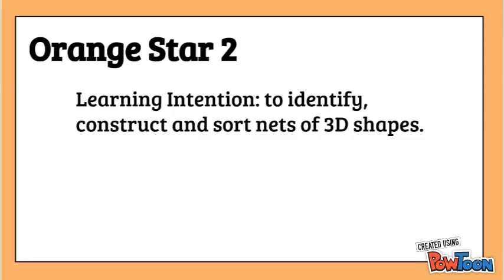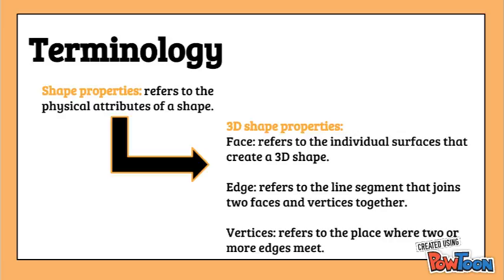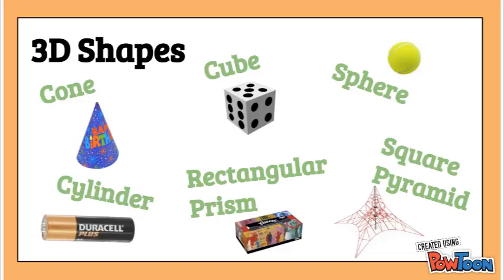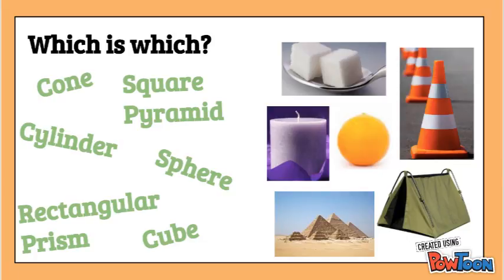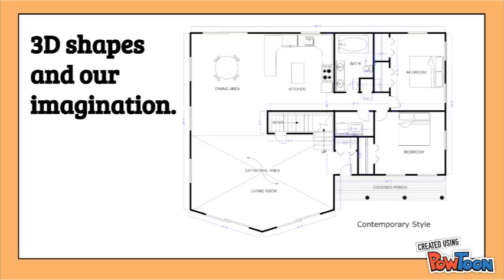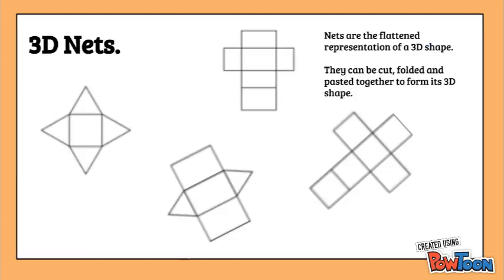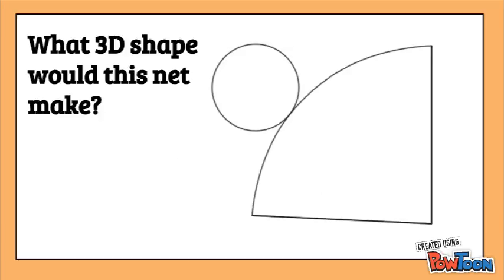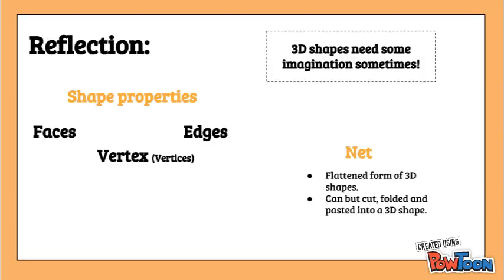Orange Star 2